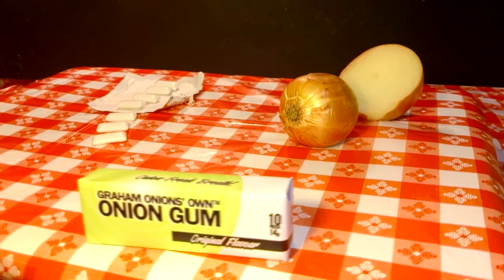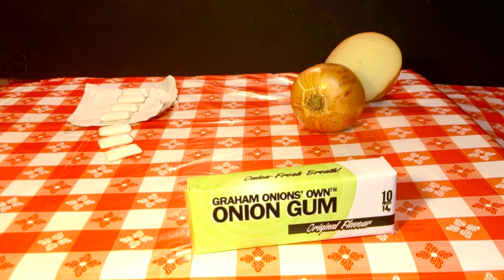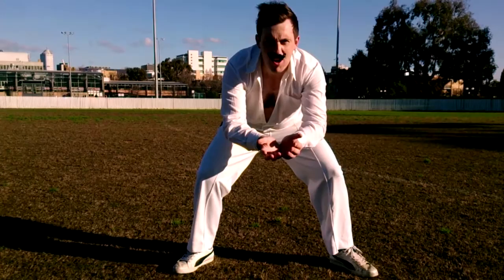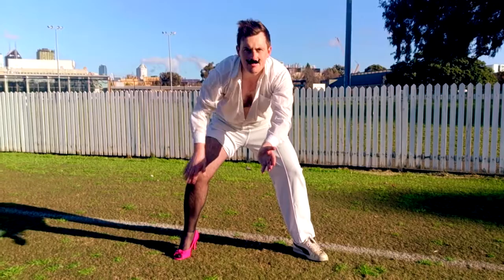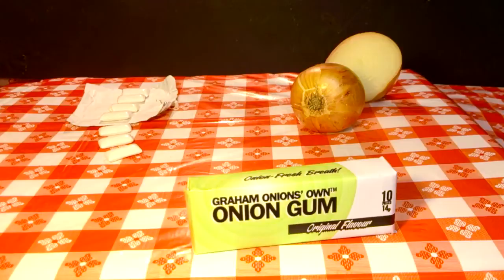Graham Onions' Own Presents ONION CHEWING GUM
Graham Onions' Own presents the ultimate in on-field chewing! Is the mind-boggling array of mint gums an assault to the senses? Is cinnamon gum something that even Willy Wonka himself would shake his head at?

Get the smooth flavour of 100% pure organic Worchestershire onions in your gob, and choose Graham's gum! Your throat will be moister than a mid-winter London morning!

*PARODY - not in any way officially associated with English cricketer Graham Onions.*